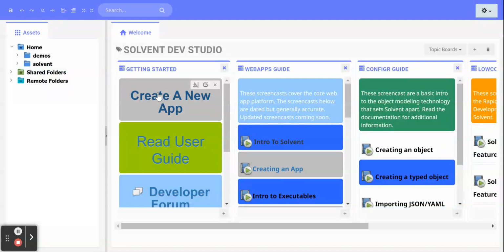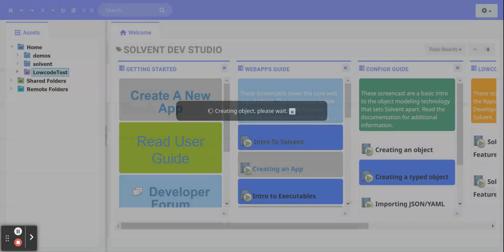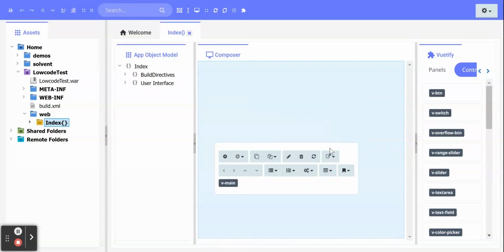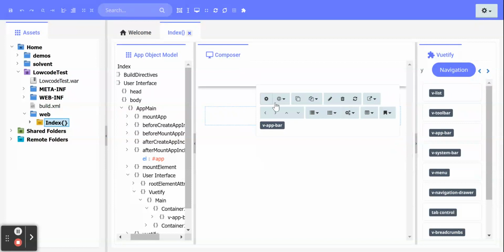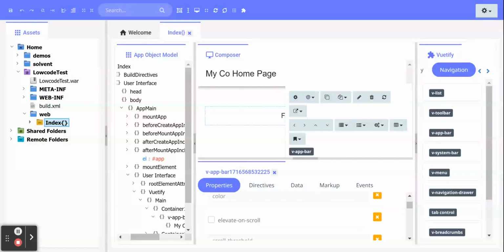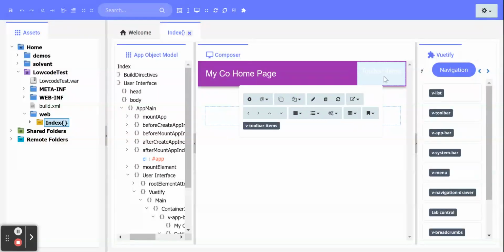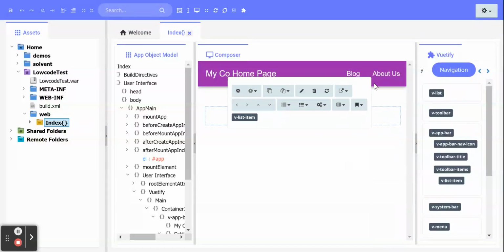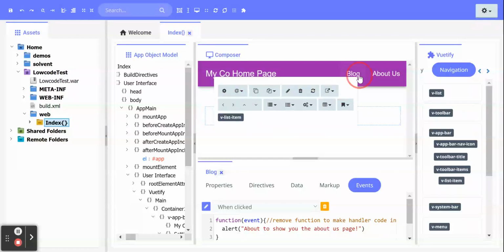Solvent-Lowcodr Vuetify Demo 1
This is a demo of Solvent-Lowcodr using Veutify as the component library